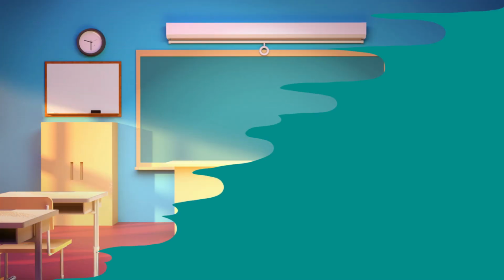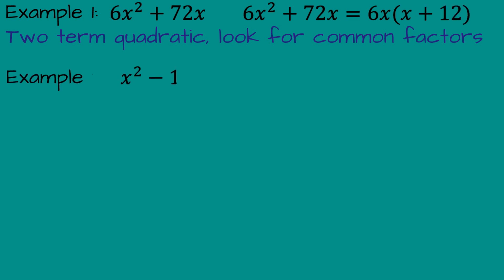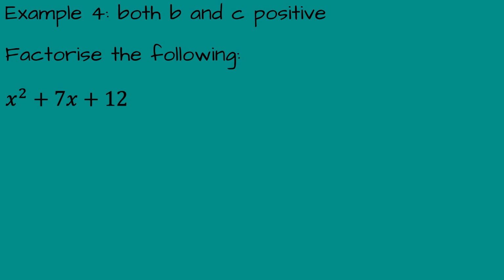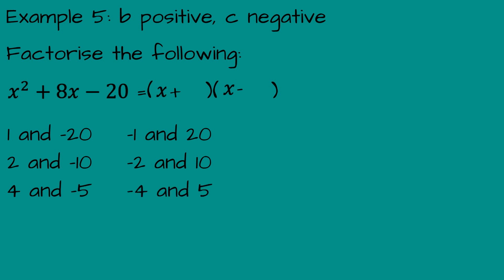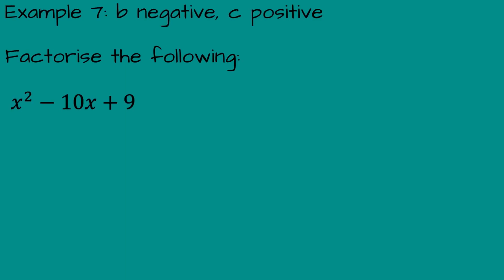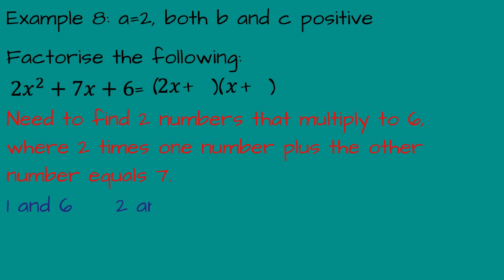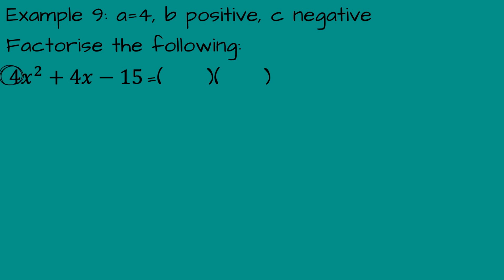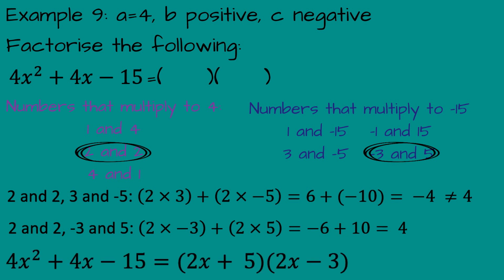Factorising quadratics (Higher GCSE)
A video on factorising two term and three term quadratics including the difference of two squares. Covers factorising three term quadratics where the coefficient of the x-squared term is one, and greater than one. Also teaches how to simplify algebraic fractions. Another video in the algebra series. Links to other videos in the series can be found below.

Timestamps:
0:00 Introduction & content
1:00 Equations to be factorised
1:15 Factorise 6x^2+72x
1:35 Factorise x^2-1
2:04 Factorise 3x^2-27
2:23 Technique for factorising 3 term quadratics when a =1
2:45 Factorise x^2+7x+12
3:24 Factorise x^2+8x-20
4:41 Factorise x^2-x-6
5:07 Factorise x^2-10x+9
6:04 Factorise 2x^2+7x+6
7:14 Simplify (x^2-x-6)/(2x^2+7x+6)
7:40 Factorise 4x^2+4x-15